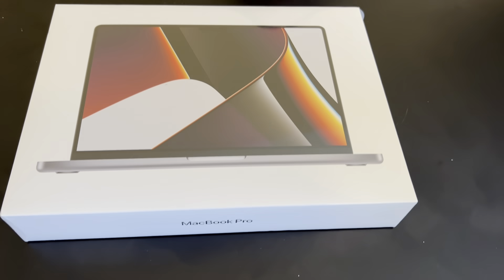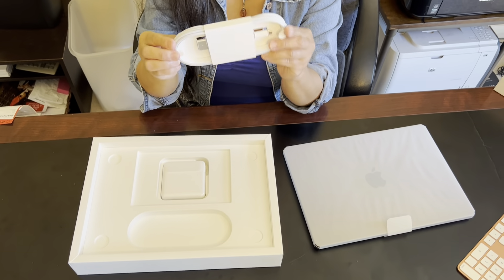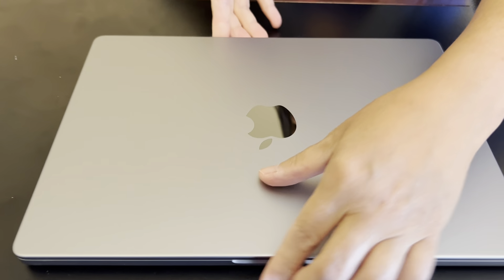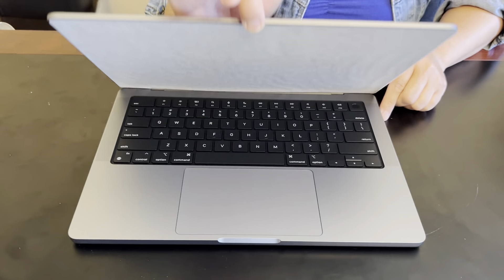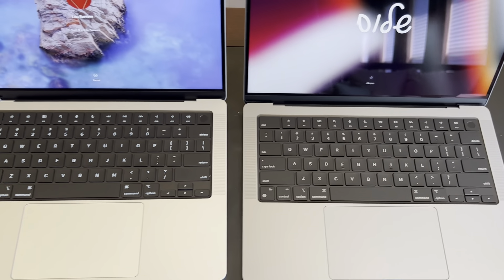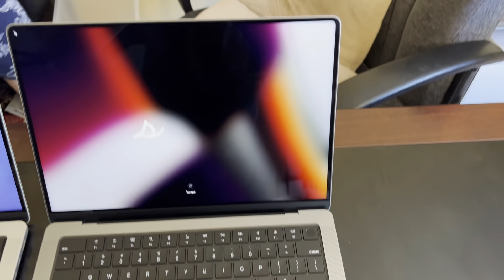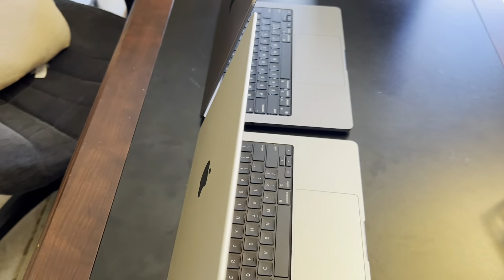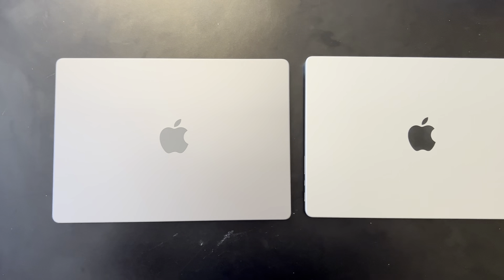Unboxing of my First M1 MacBook Pro 14 in Space Grey (16 GB-1TB SSD)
This is my first ever laptop from Apple and it is exhilarating to know even though I got the M1 chip, it is still very powerful!  But then again, technology is so fast and very hard to keep up with.  Just the same, I still got a beast for a laptop.

Thank you to my loyal subscribers who are hanging in there and welcome new subscribers! Glad you have decided to join this circle of relaxing, relating, & releasing, LOL.

Please do not hesitate to drop me questions and comments. I will try to respond accordingly. I really appreciate you! Relax, Relate, & Release!